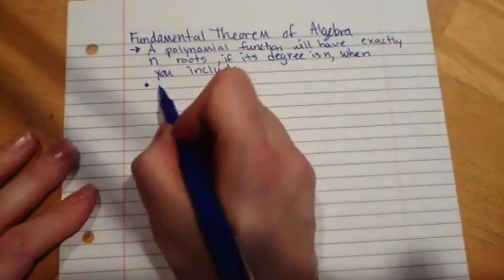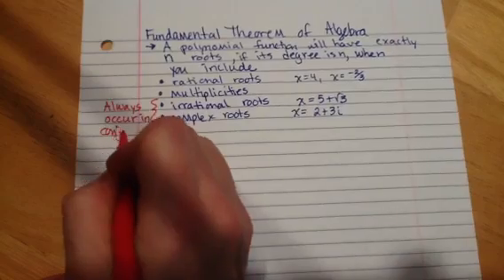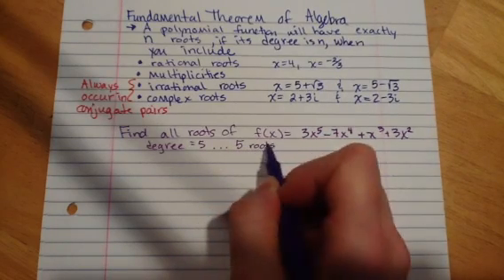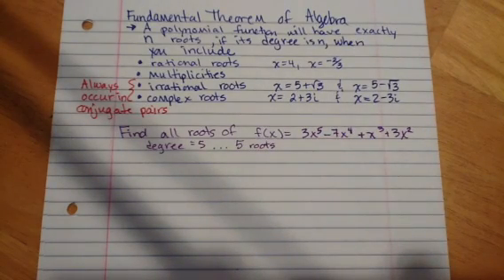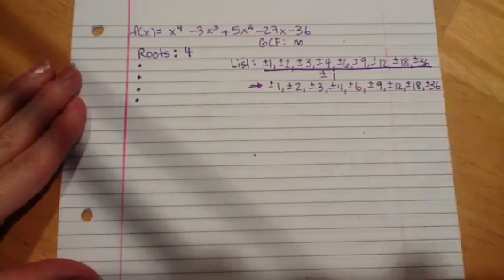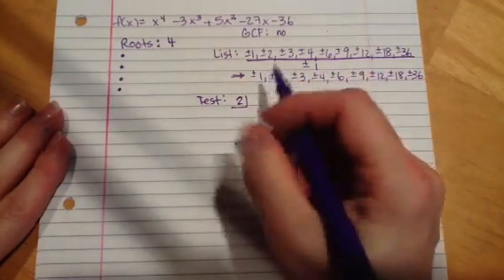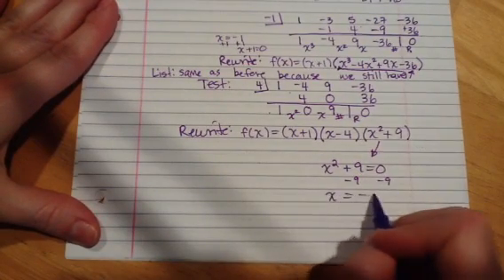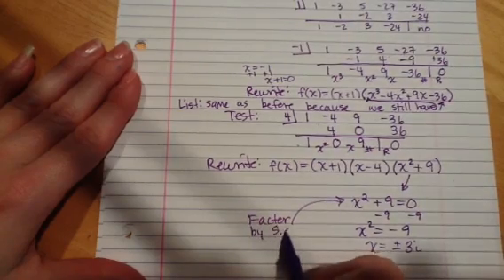Fundamental Theorem of Algebra - listing all roots